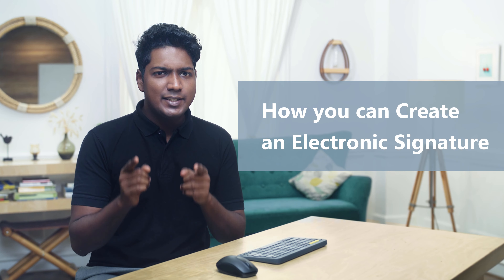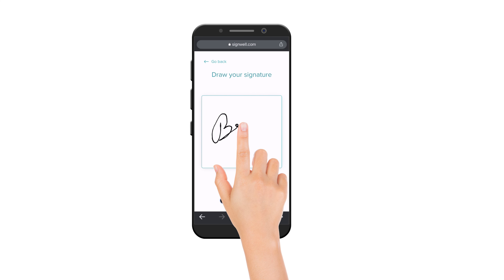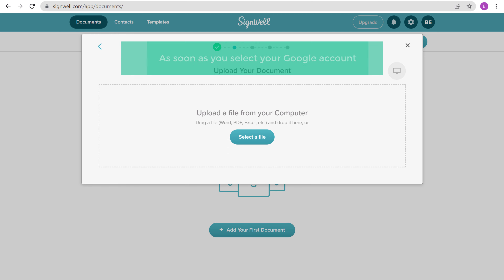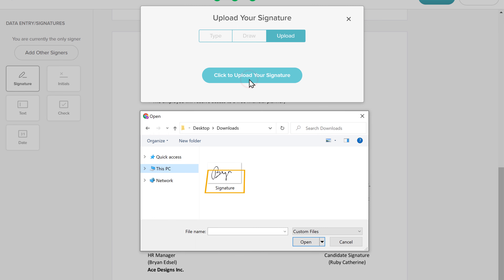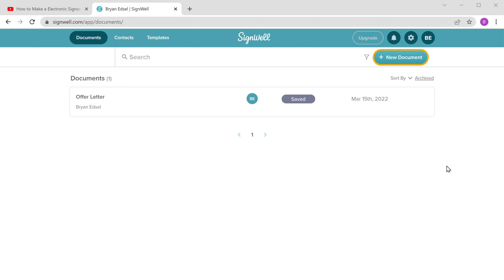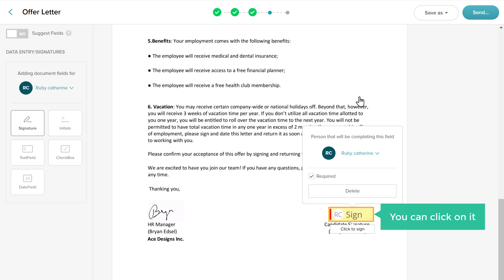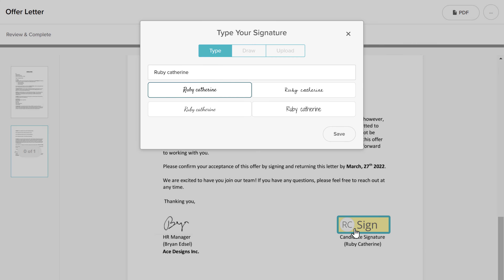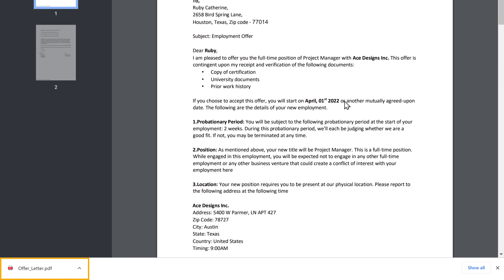How to make Electronic Signature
0:00 Intro

0:29 Create your electronic signature

2:07 Add signature to your documents,

5:22 Get electronic signature from other people on any document

It will take you to signwell website

Just scroll and you will find two ways to create your signature

1st way : Draw signature

Just click on ‘draw signature’ & you will find a blank square

where you can draw your signature either by using finger or pen,

then choose the color of your signature

To download the signature, Click ‘save’ and enable transparent background

And click ‘download’

To add signature to your documents,

Step 1: Create account in signwell

And create your account

Step 2: Upload document in which you want to add signature

Just drag & drop the document from your computer & click ‘Continue’

Step 3: Add your electronic signature

Click on the place you want your signature

Select the option on how you want to add your signature

Once you have added your signature just drag the signature to increase the size

To download the document click share ► PDF download and download the document

To get electronic signature from other people on any document

Go to document page of your signwell account, click ‘new document’

Select ‘upload document and add your document, & click ‘Continue’

Next, enter the details of people from whom you want signature & click ‘Prepare’

Click on the place you want your signature, & select people who can add signature

To send the document, click ‘Send’ & enter the message & click ‘send’

Once the person add the signature,go to signwell account

Click ‘Refresh’ and you will find the document with signature

Download the document by clicking ‘save as’.

So this is how you can get electronic signature.

🎁 𝗧𝗼𝗼𝗹𝘀 & 𝗗𝗶𝘀𝗰𝗼𝘂𝗻𝘁𝘀